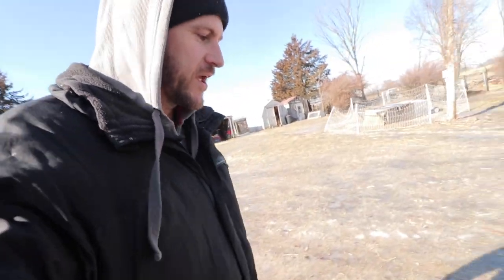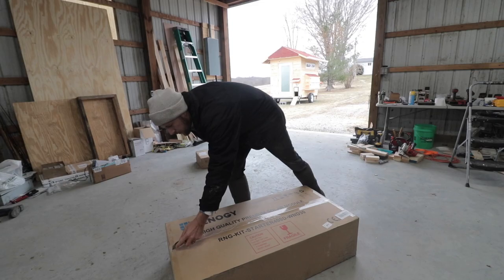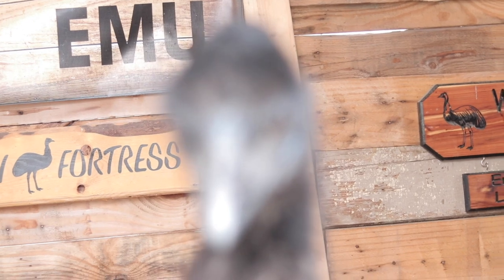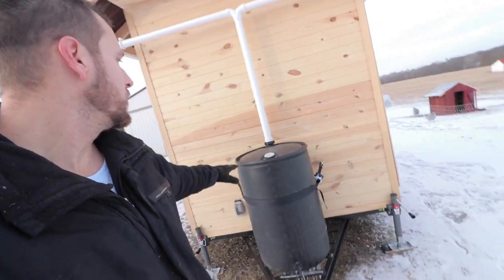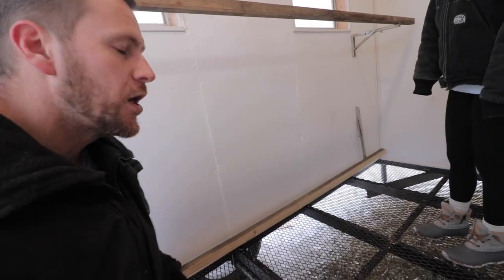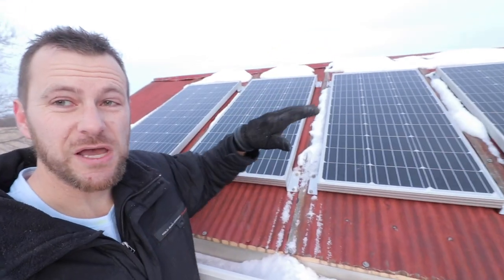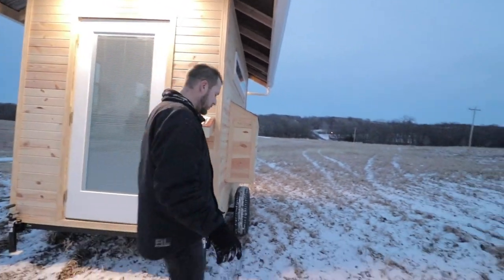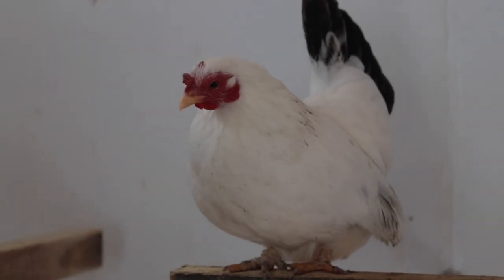You’ve never seen a mobile chicken coop like THIS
The mobile chicken coop is complete! Let’s take a tour, move the coop & put the chickens in…
↓↓↓↓↓↓↓ Click “Show More” for resources ↓↓↓↓↓↓↓

 And use the code ‘whitehouseonthehill’ (excludes batteries & sale items)

DON’T FORGET:
Bamboo’s First Birthday… feel free to send him gifts/toys that we’ll open on a birthday video for him. Please send them to:

MUSIC IN THIS EPISODE:
0:01 They Dream By Day - Shortcomings
1:57 The Waiting - Pretty Little Liar
2:52 Oh the City - Ad Infinitum
4:44 Yi Nantiro - Today Is A Gift
6:08 Chill Cole - Amber Lights
7:38 Dye O - Last Forever
12:16 Ookean - Fjords